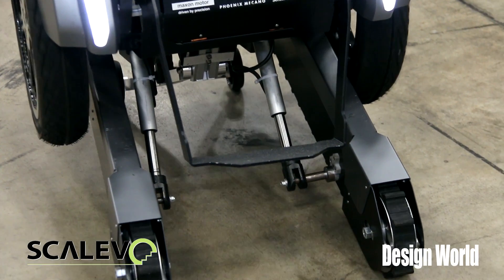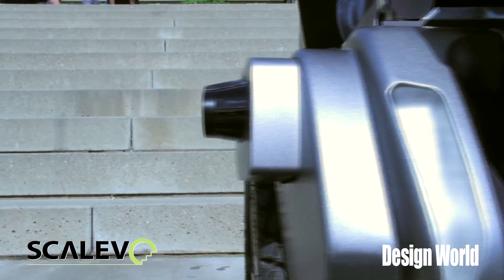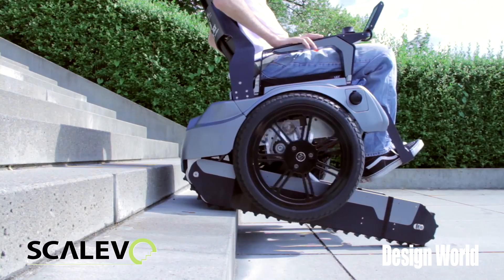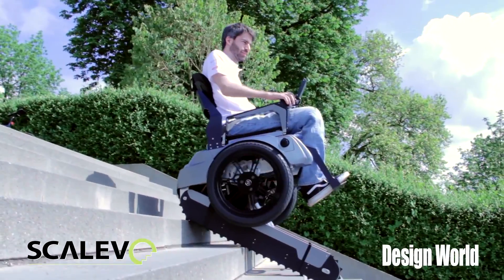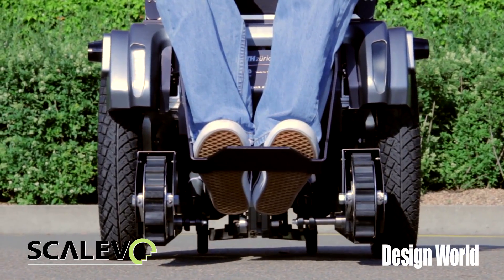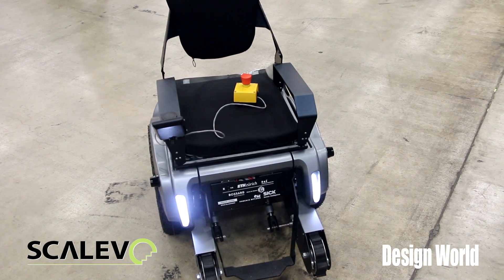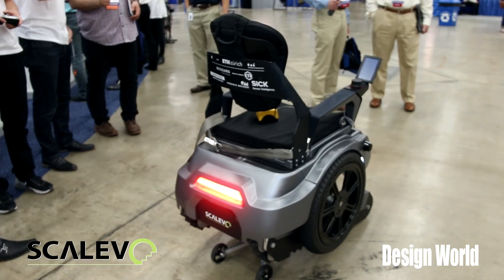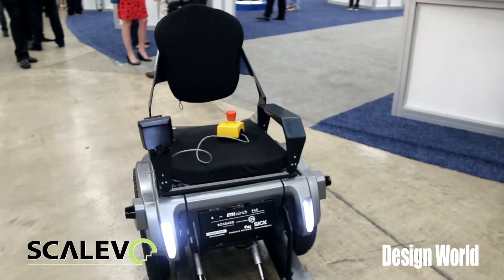Scalevo, the stair-climbing wheelchair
Students from ETH Zurich and the design school ZHdK fashioned a wheel chair able to climb stairs safely and swiftly while also functioning as a conventional wheelchair. The Scalevo uses two rubber tracks that fold out to any angle and two large wheels on which the the chair balances while rolling on flat ground. A lone NI myRIO controls the motors and actuators involved. The control algorithm is that of an inverted pendulum. ETH Zurich students describe the details in this short video.